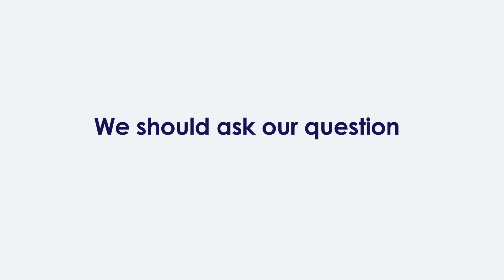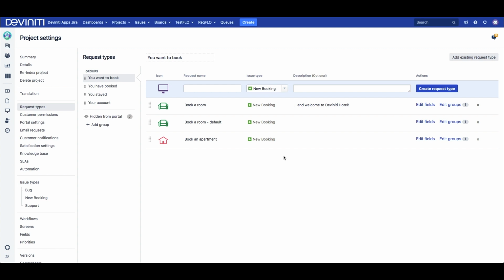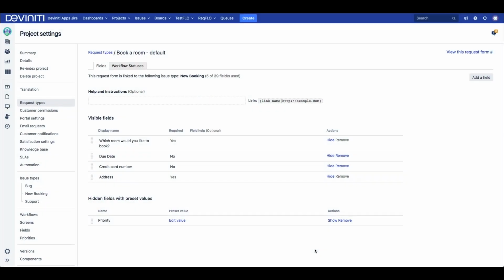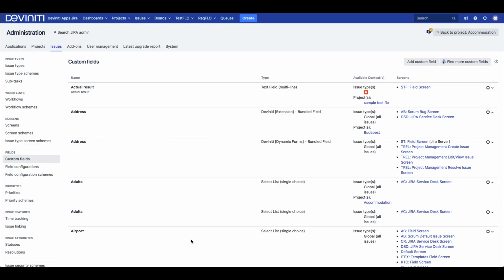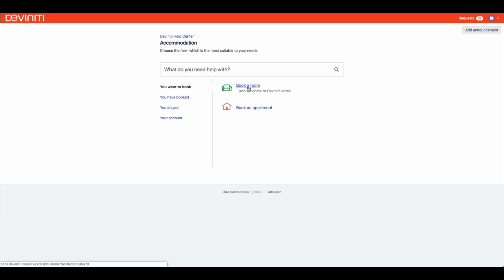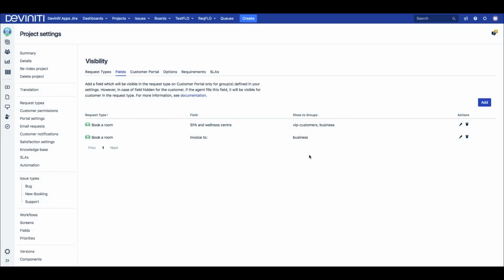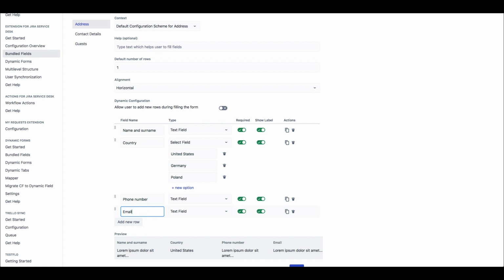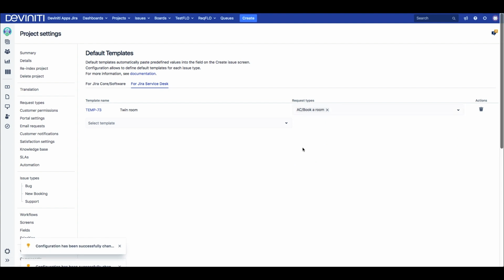Jira Service Management tutorial series #3: Request Form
As an Atlassian Platinum Solution Partner and a Platinum Marketplace Partner, Deviniti has been helping Jira users with sprint planning, workflow automation, issue tracking, testing, and other software development key processes. We make Jira apps that provides Jira users with additional functionalities and help them discover the whole galaxy of possibilities.

In this series of videos, we're breaking down the whole customer journey through Jira Service Management and see how we can customize it on each step - from the Customer Portal homepage to submitting feedback upon successful ticket resolution. We're learning how to solve common issues with each screen of this software's user interface and make our customers happy even when they have problems with our products and services.

In this Jira Service Management tutorial we're taking a closer look at the Request Form and learning how to make the process of submitting requests really nice and easy with this ITSM solution.

Contents:
01:38 - Editing fields on a request form
02:21 - Creating and adding custom fields
04:07 - Native customization result
04:36 - Defining context for fields and options
05:05 - Creating dynamic request forms
05:33 - Bundling custom fields
06:07 - Removing options and labels
06:25 - Creating templates for requests
06:49 - Summary